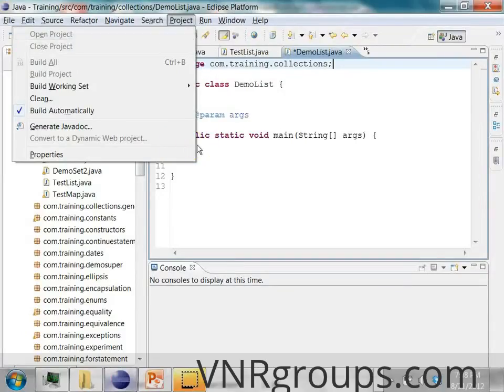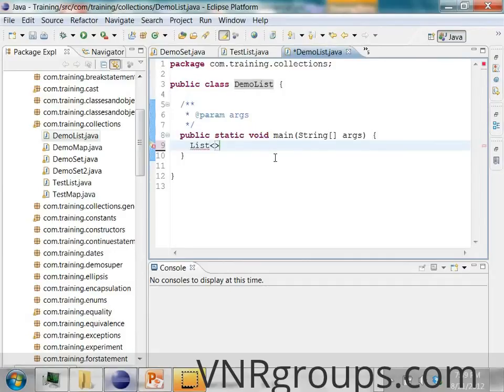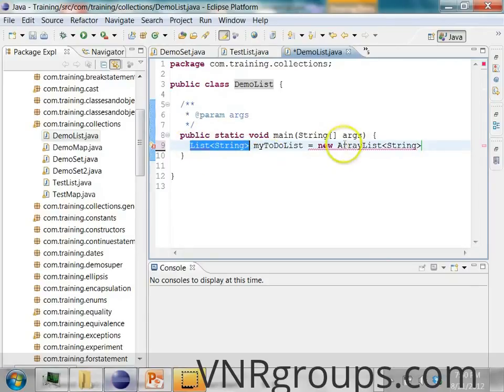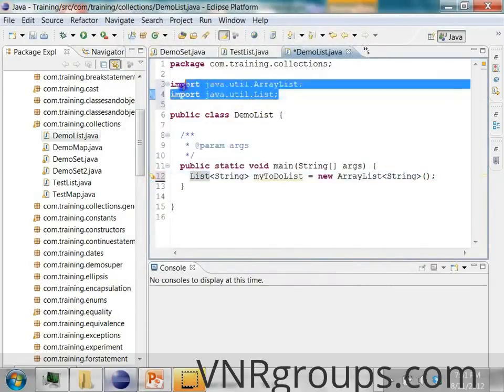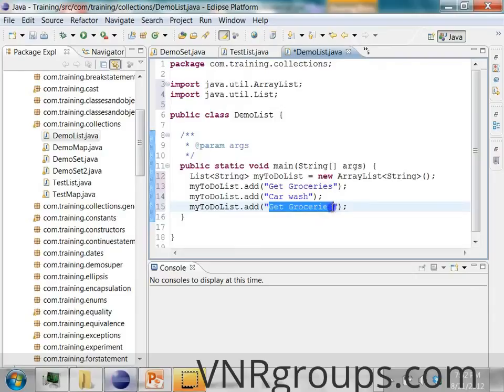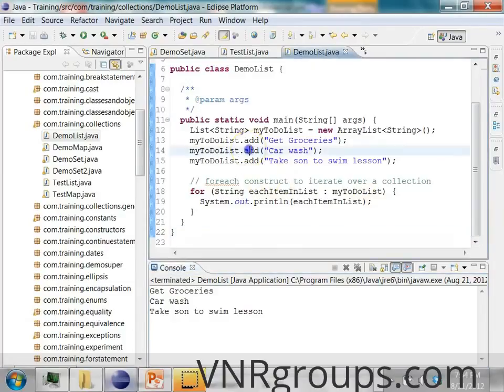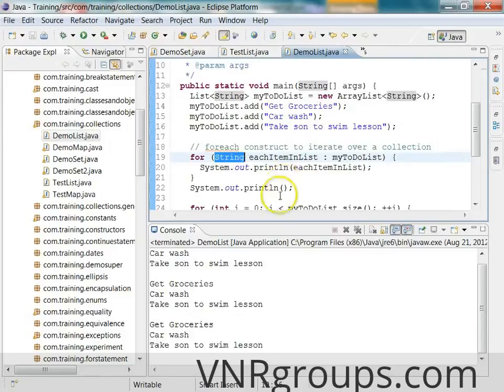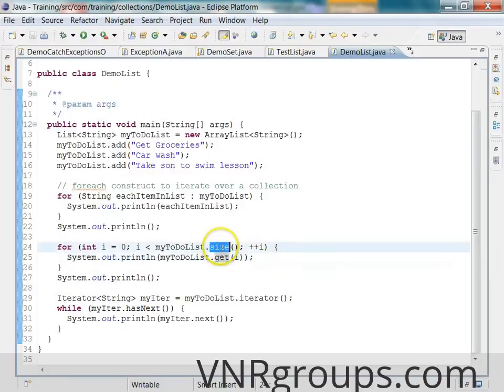Java Collections Framework Tutorial - The List Interface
Credit @ Sujit